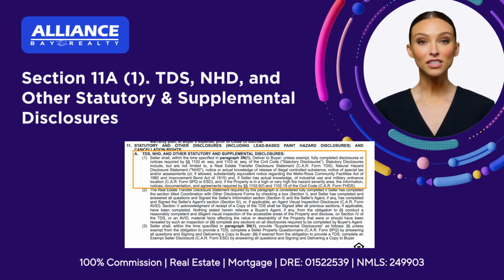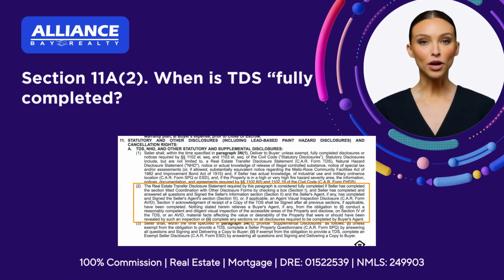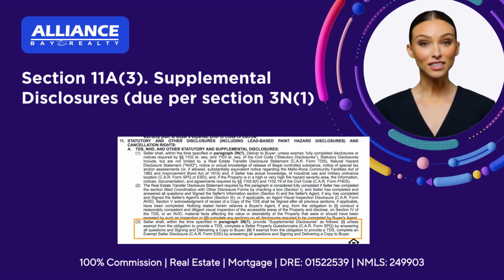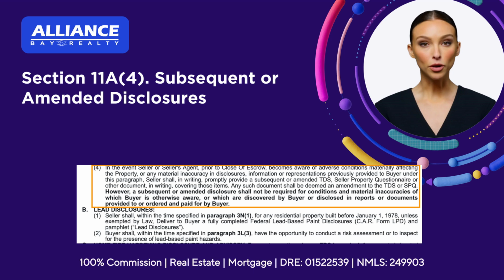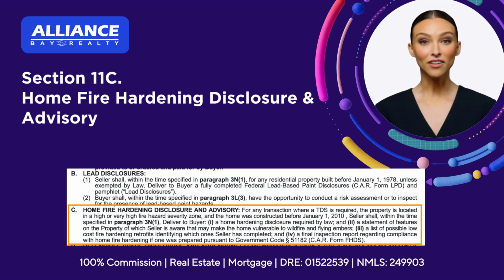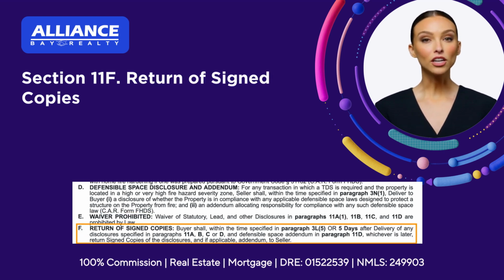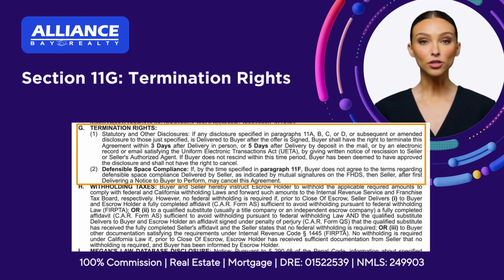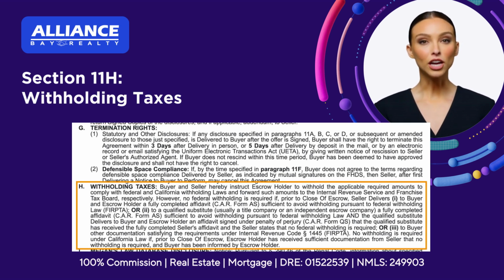RPA Section 11: Statutory and Other Disclosures